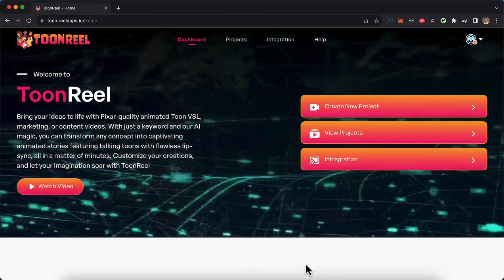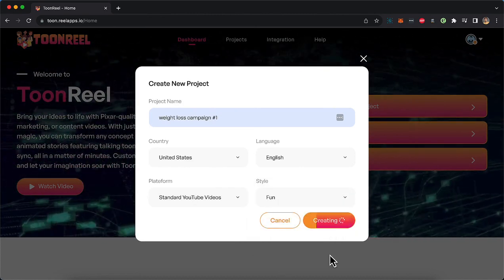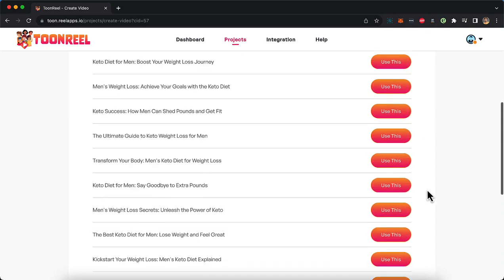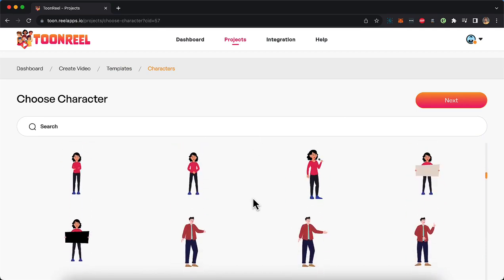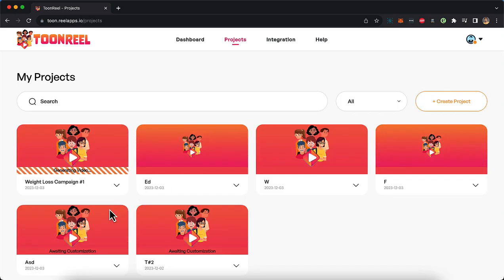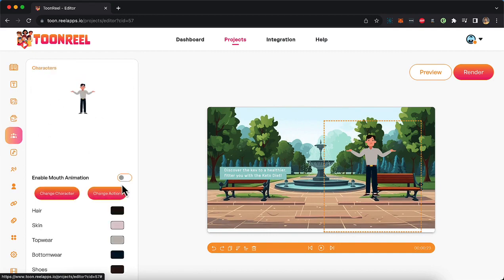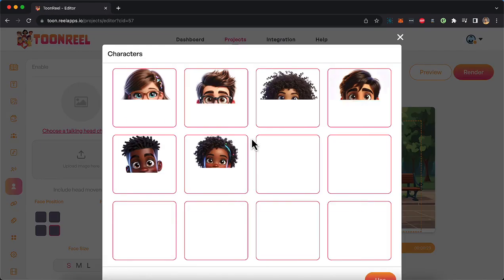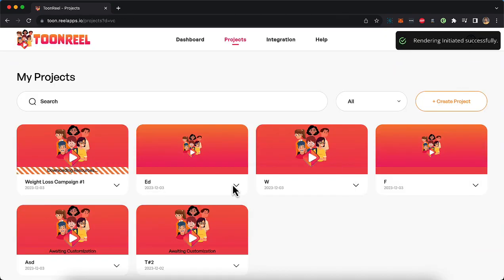ToonReel Premium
Win a FREE Copy of ToonReel + $150 Credits & More
WEBINAR: Watch Us Create 100s of Toon Animated Video Using Just A Prompt & Turn It Into a $1000/mo Revenue Generating Asset!
We are going to show you how you can easily turn any keyword or description into an animated toon video with lipsync, talking head and tons more, all in less than 5 minutes…
Without doing character animations

Without creating your own script

By simply copy-pasting a product name & description

By literally spending less than 10 minutes

PLUS you will also stand a chance to win…
5 FREE Copies of ToonReel

$150 In VineaSX Marketplace Credits